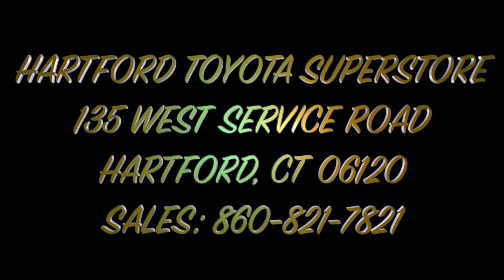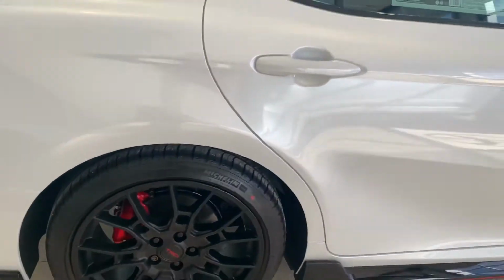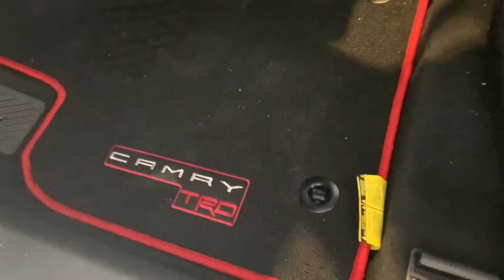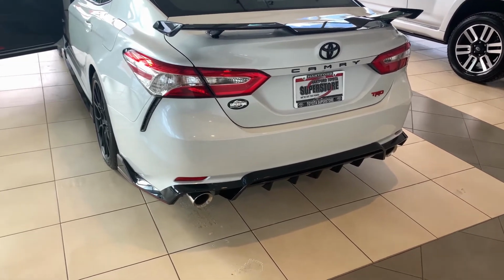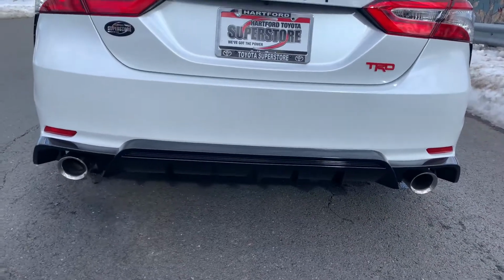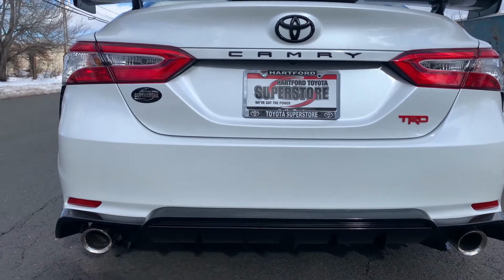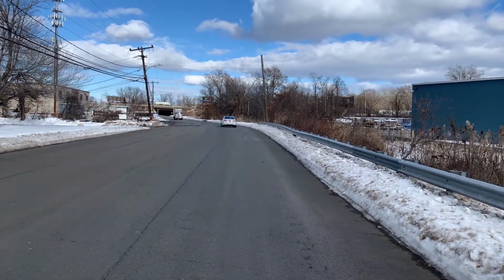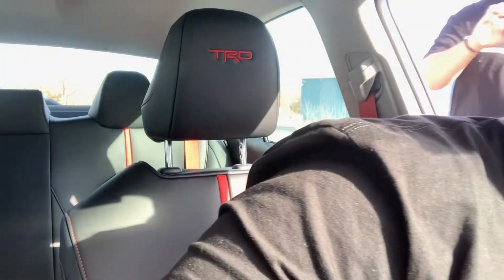2020 TRD TOYOTA CAMRY REVIEW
Erick and Wyatt of The Orange Den Garage visit
Hartford Toyota Superstore located at:
To Review the All-New First-Ever 2020 TRD Toyota Camry!
A TRUE PERFORMANCE CAR!
Come take the journey with us on our FIRST EVER DRIVE in a TRD CAMRY!!!